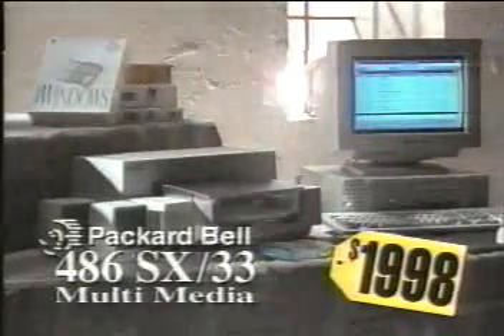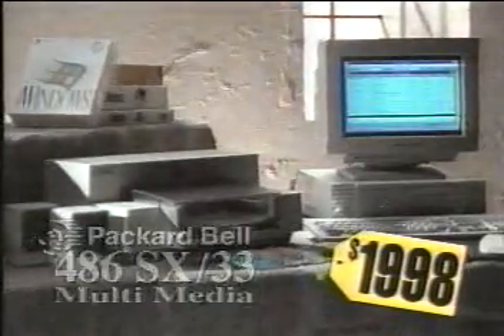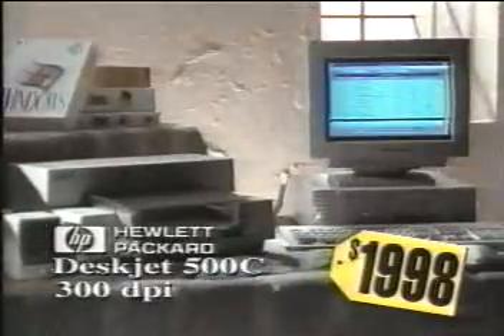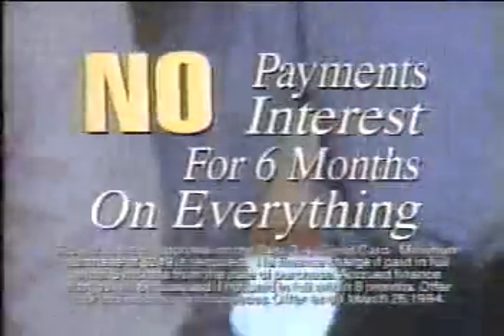Best Buy Commercial 1994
Check out the specs on this computer!!